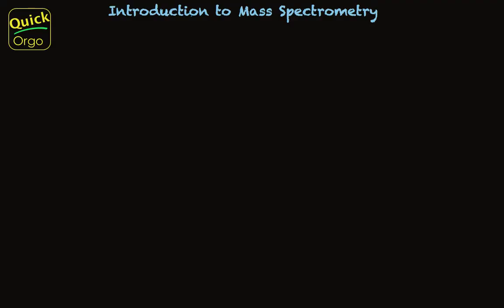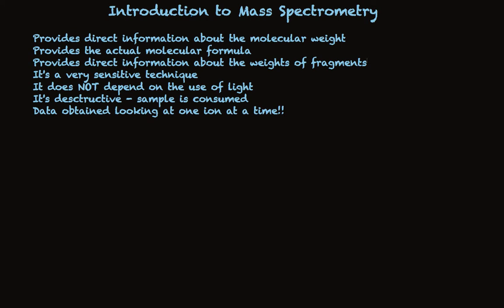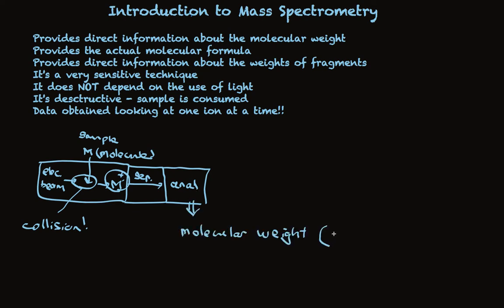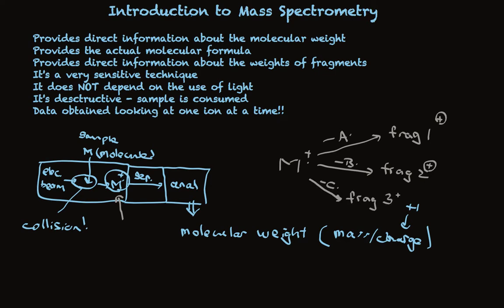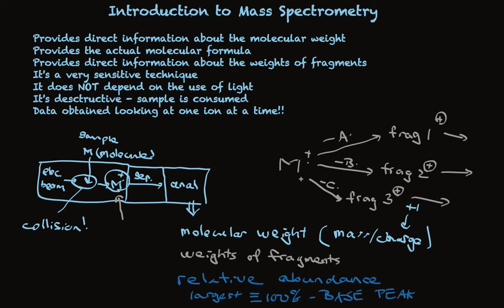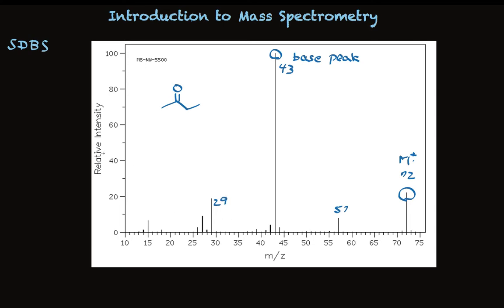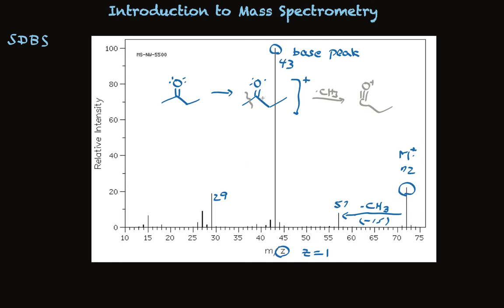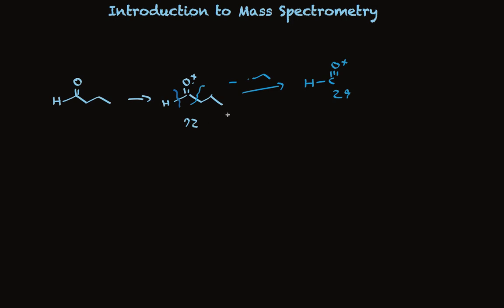Mass Spectrometry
Describes the basic facts and characteristics of mass spectrometry (MS).  Describes the common applications and points out how MS can be used to differentiate example structures.